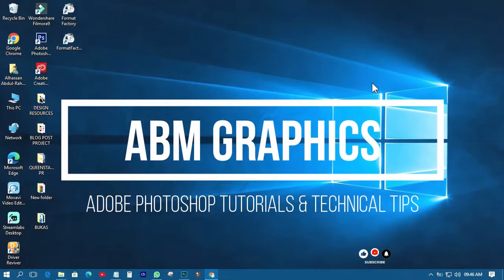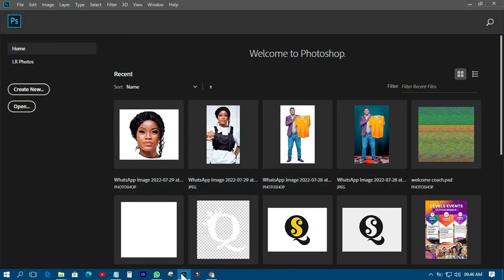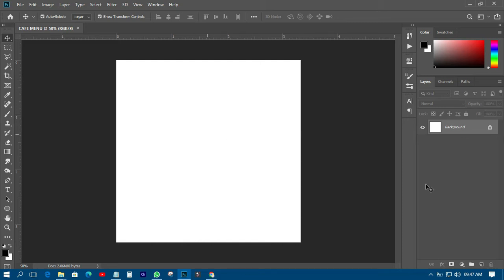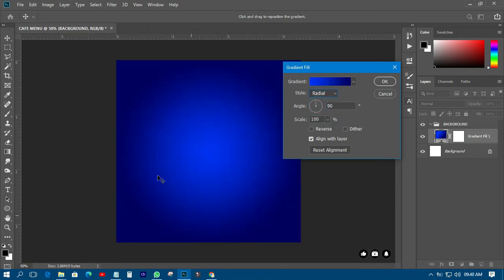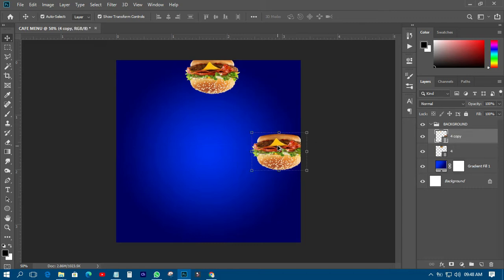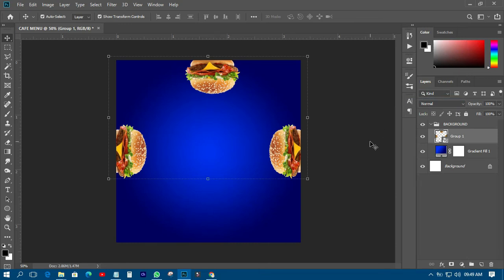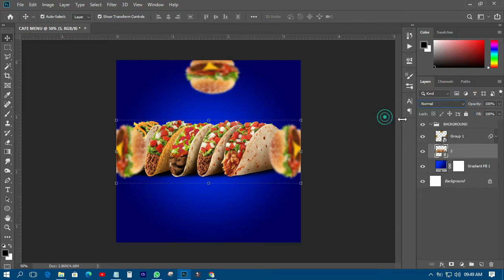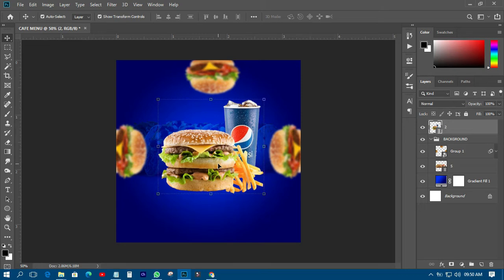Design Fast Food Flyer/Poster in Photoshop for free | Photoshop Tutorials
In this photoshop tutorial I will show you how to create a complete fast food poster/flyer design from scratch in photoshop we will also cover various different techniques like how to use filters in photoshop, poster design in photoshop, typography in photoshop, and more!